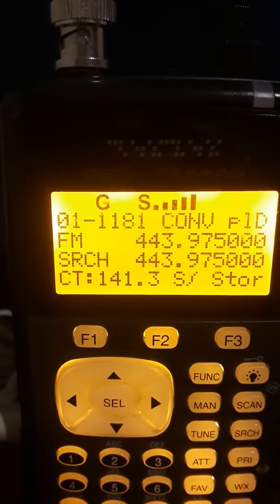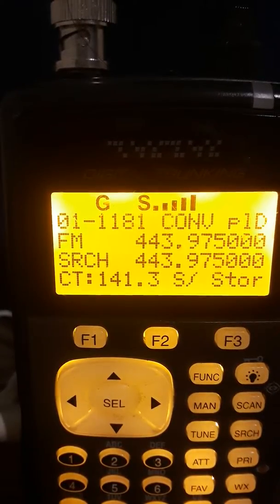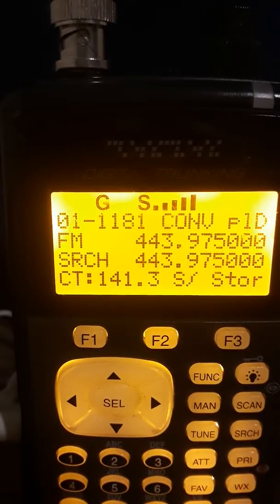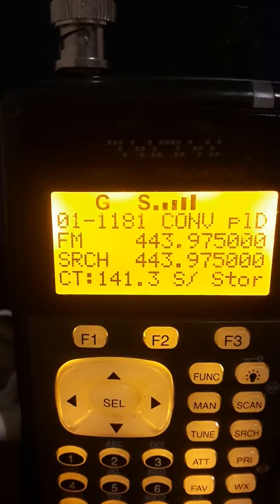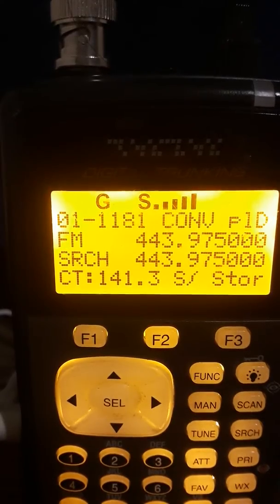MrCanal68 PRO-651 Ham Radio 70cm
Just listening to these guys yesterday. With my digital scanner